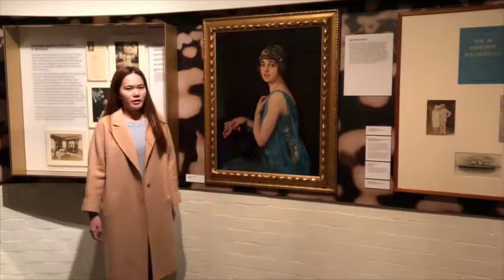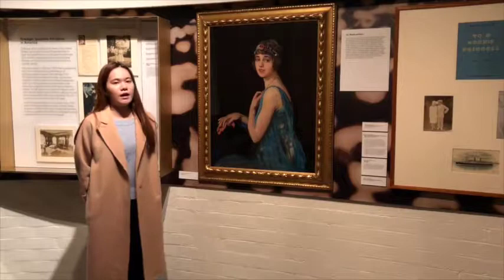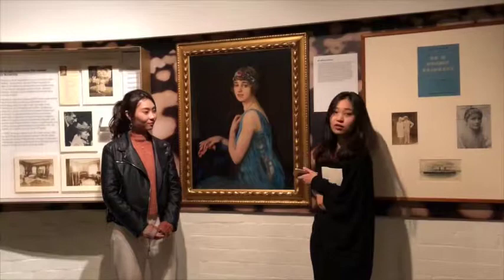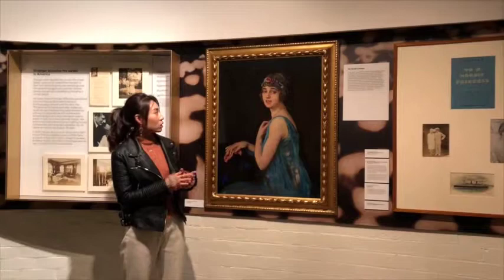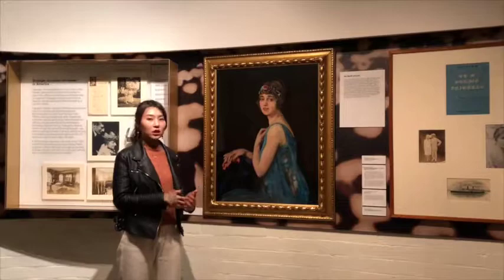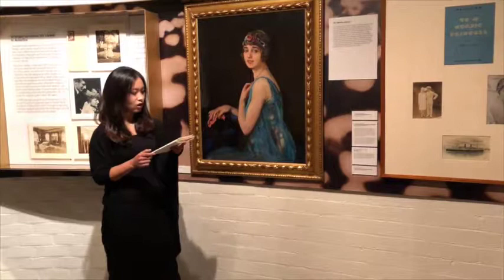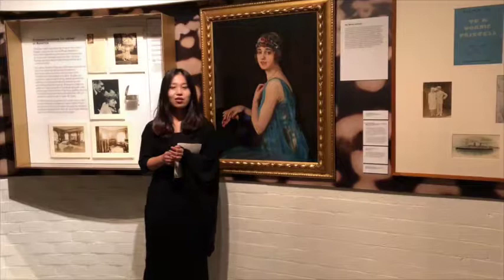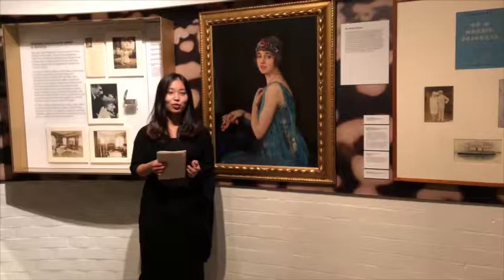Museum Tour "Ella Viola Strom"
In our fascinating museum tour,we focus on a oil painting depicting a charming woman. It is a romantic love story，If you're interested, lets check it out！